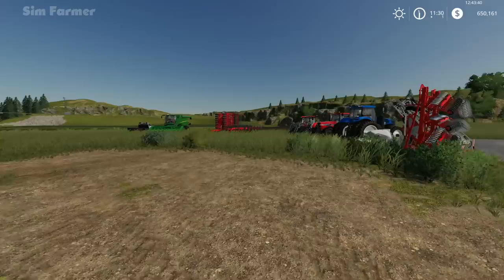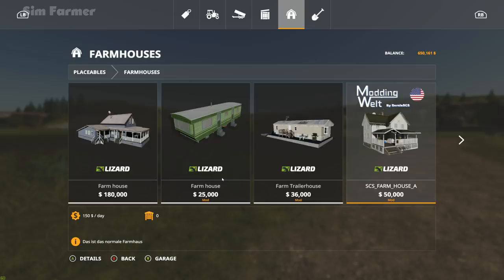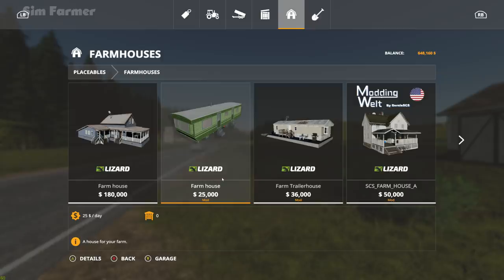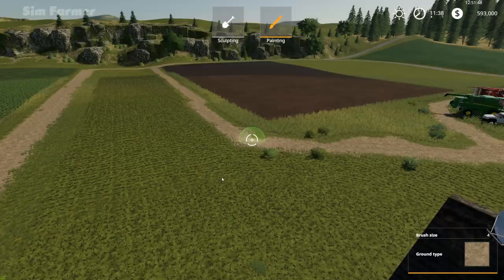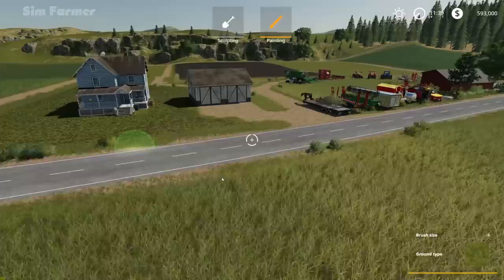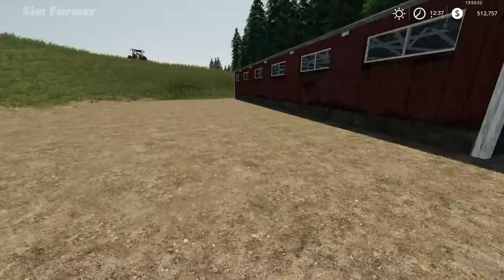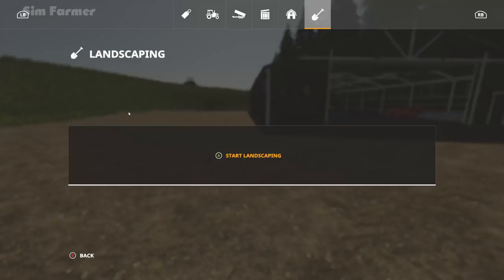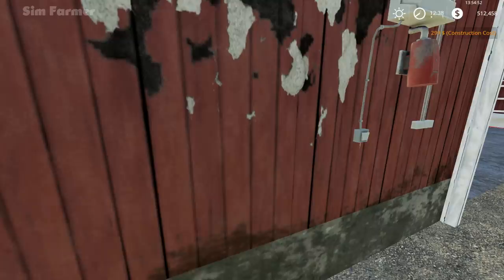FS19 New Woodshire Let's Play #2 Starting To Build The Farm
FS19 New Woodshire Let's Play series continues as we get to work with starting to build up our farm. We extend our grass field, build our new farm house, Build a shed to store some of our equipment and also a horse paddock and get our first horses on the farm.

▶ Intro/Outro. Martin Carlberg: Running South 2